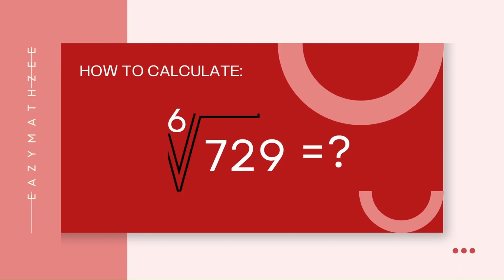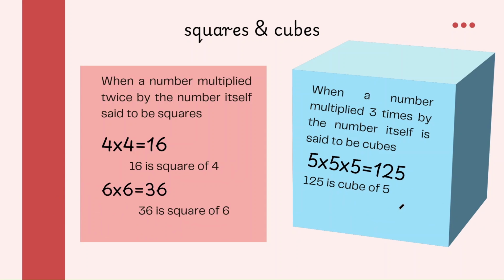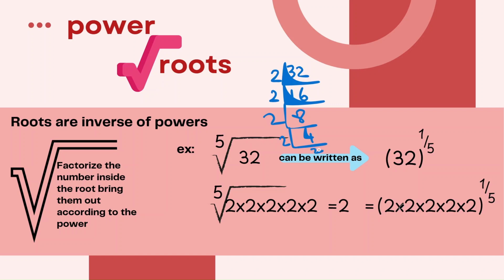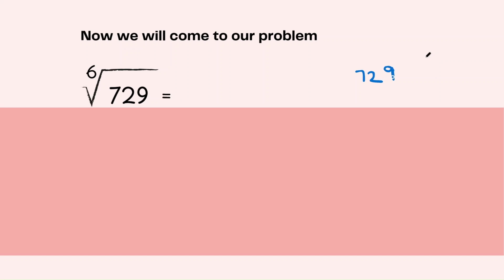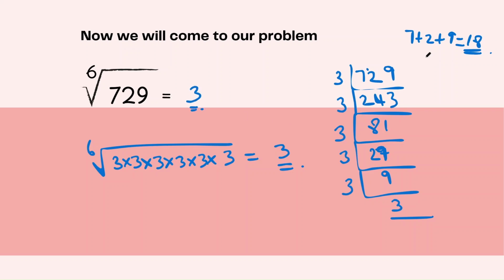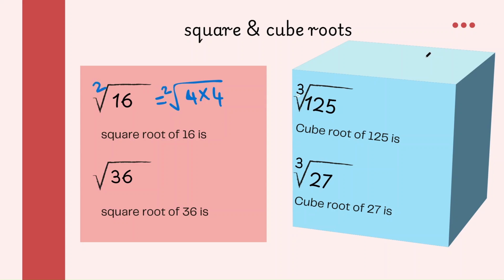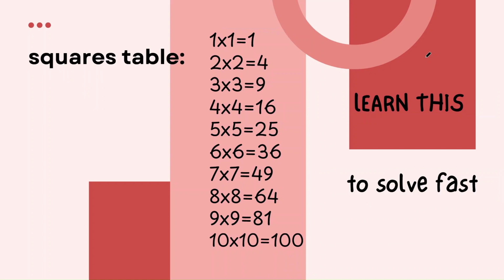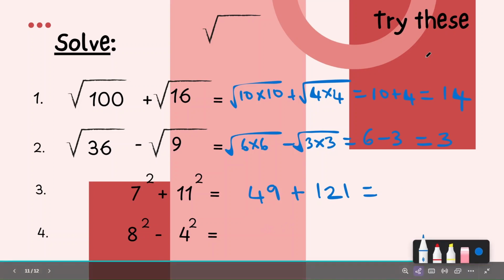How to calculate problems in Powers & roots in a simple way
This video is the tutorial of mathematics chapter powers and roots basics, explains the step by step method of solving problems in this particular chapter. This is basic video is very helpful in following higher classes mathematics.